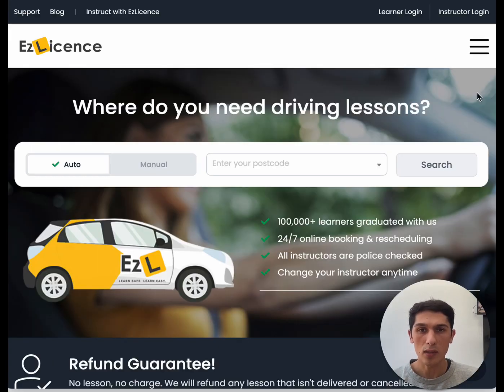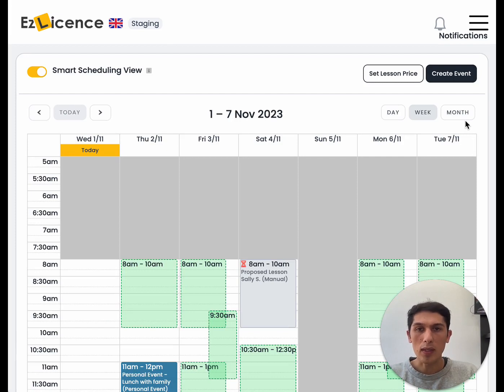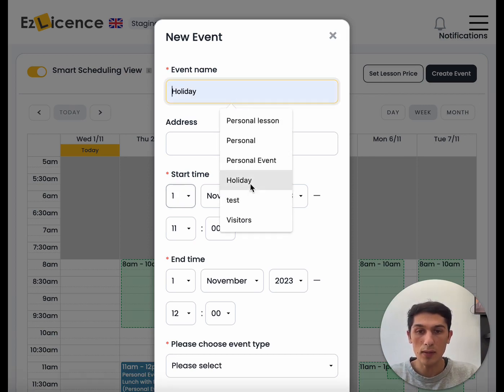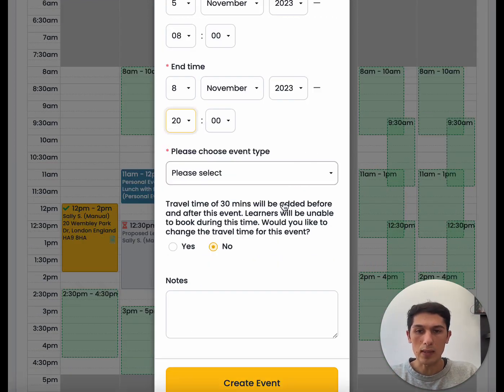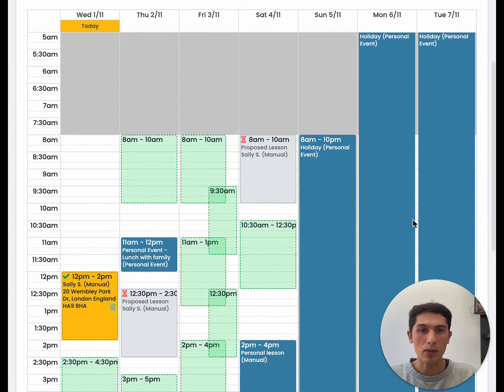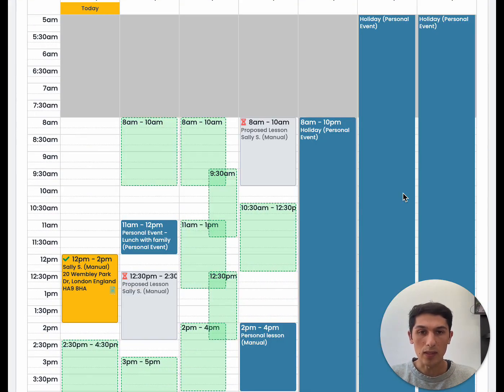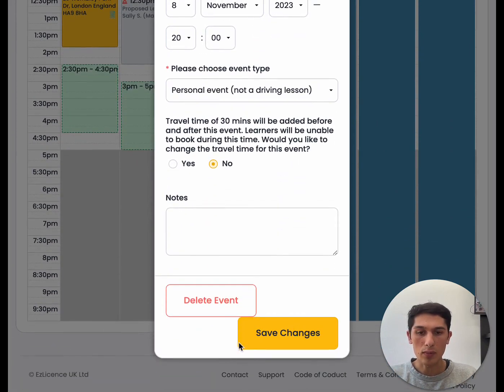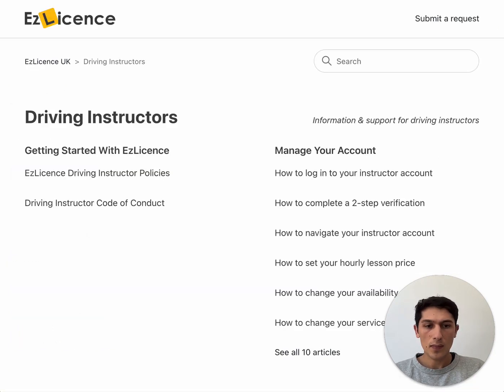EzLicence UK - How to temporarily block your calendar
This video shows driving instructors how to temporarily block their calendar.